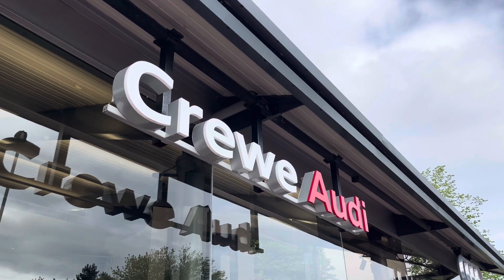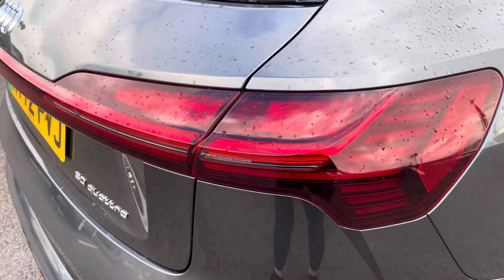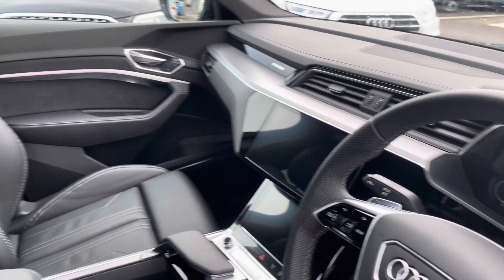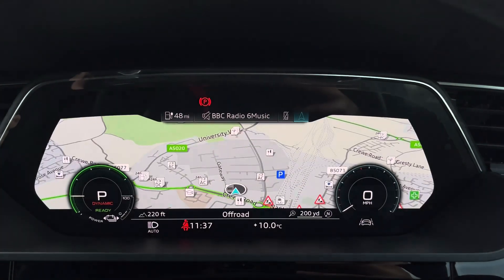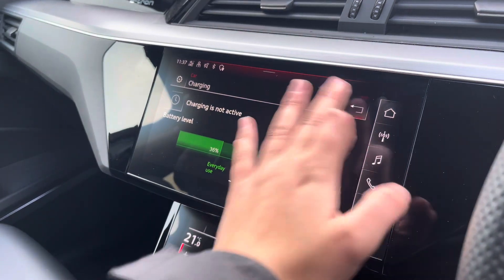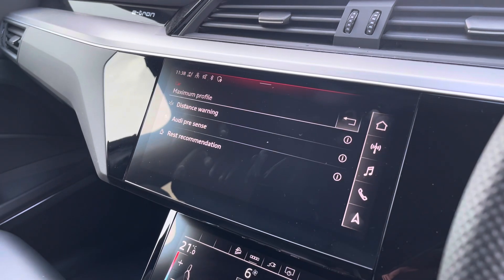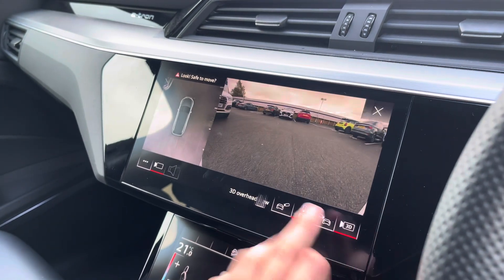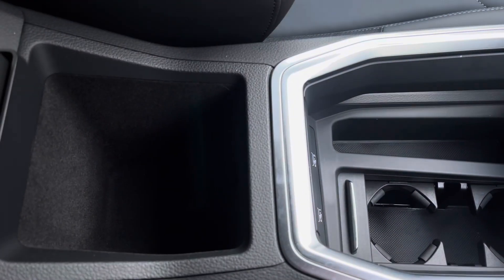Approved Used - Audi e-tron Black Edition 50 quattro - Crewe Audi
Audi e-tron Black Edition 50 quattro

Registration : KY72 PVJ
Mileage : 4,163
Colour : Daytona Grey
Fuel : Electric
Transmission : Automatic

Specification :

360 Degree Camera
21" 10 spoke rotor alloy wheels
Bang & Olufsen Sound